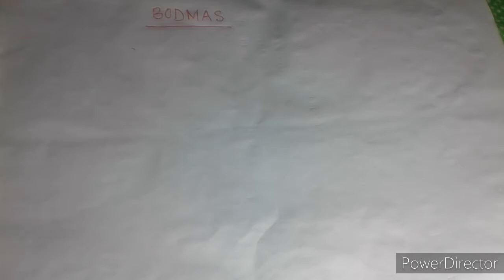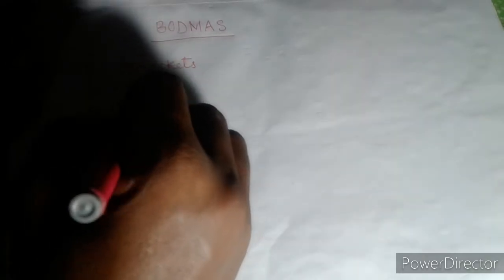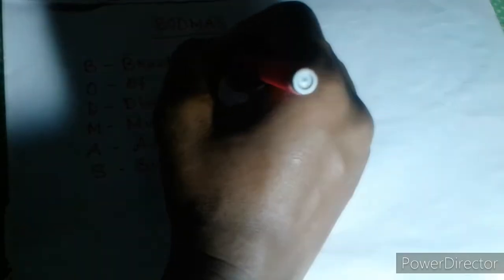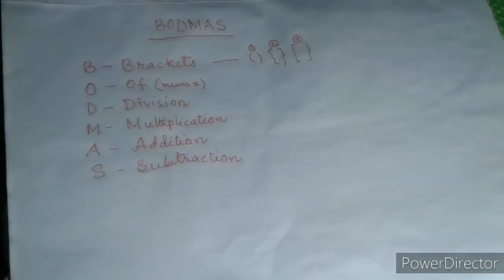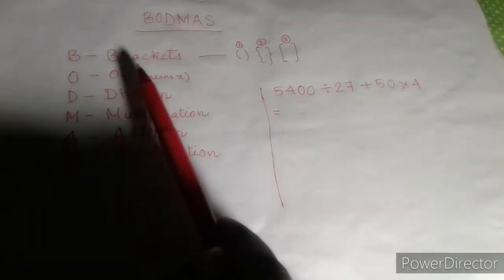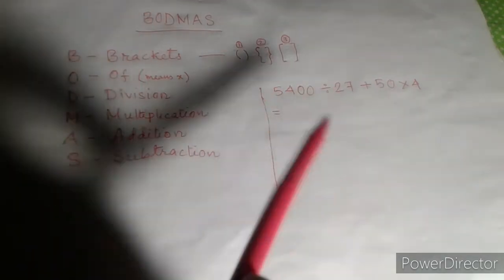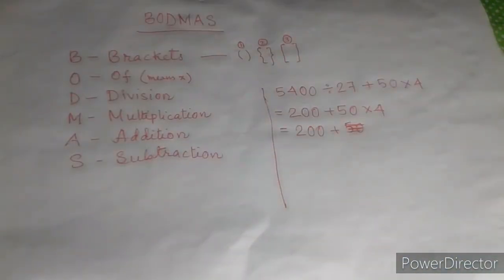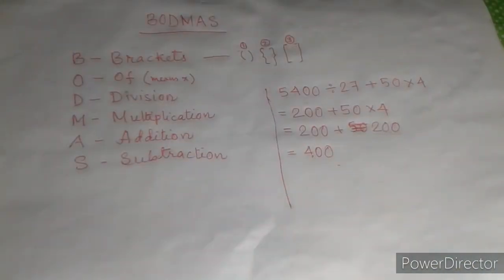5400÷27+50×4, Mathematics, BODMAS, Standard 5, funny videos, short video, english, school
Mathematics, Class V, BODMAS, Solve Expression, Thomas

Pls support so that I can bring more videos for you.